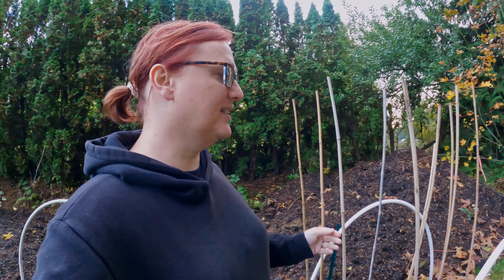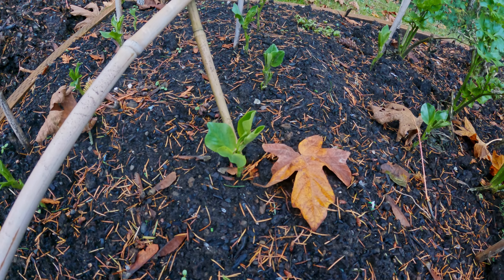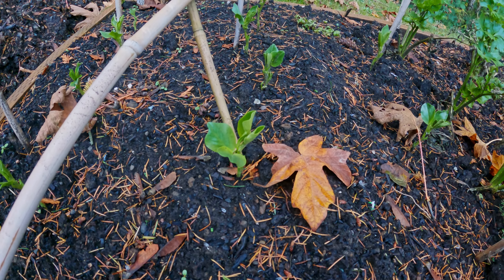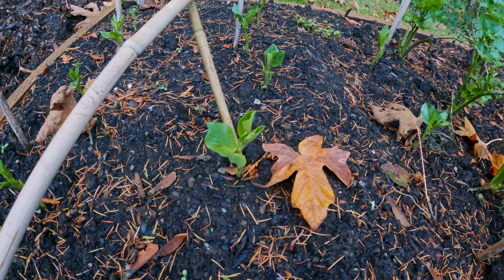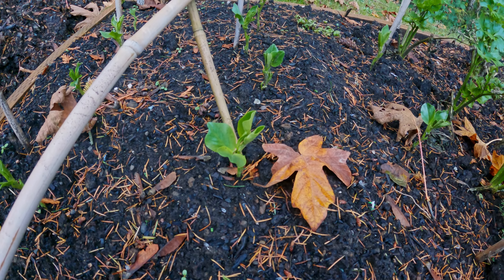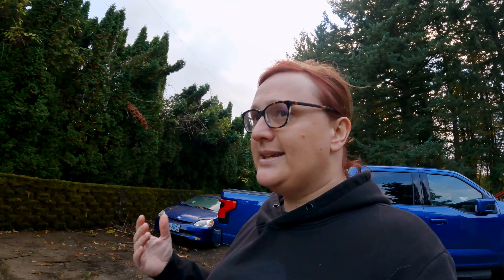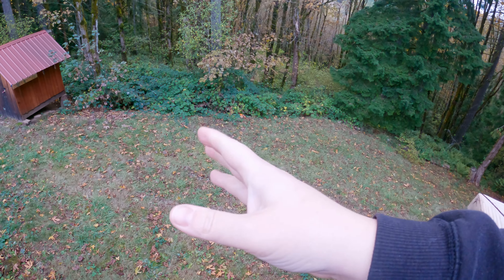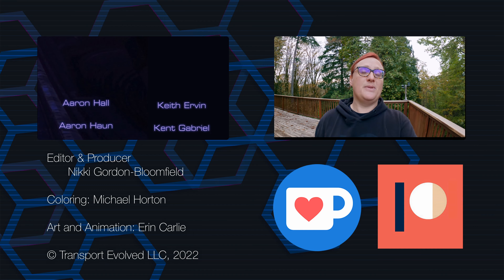Chicken and Garden Update: The Frosts Have Arrived!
It's time for another Chicken and Garden Update!

This week, the temperature has dropped and while we still have some veg in the ground, the frosts are here!

Chicken and Garden updates are informal vlog-style videos from some of the team behind Transport Evolved. They are non-scripted.

Coloring: Michael Horton
Sound Recording, Art and Animation: Erin Carlie
Audio and Producer: Nikki Gordon-Bloomfield